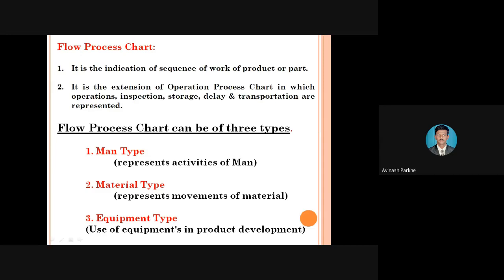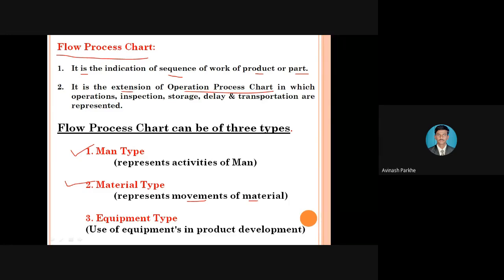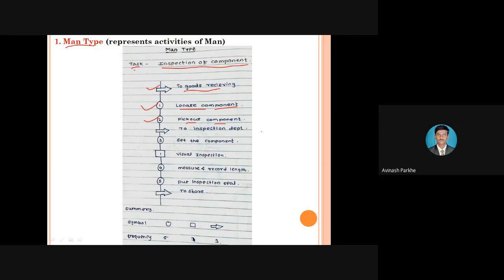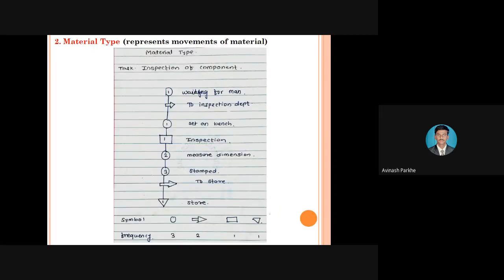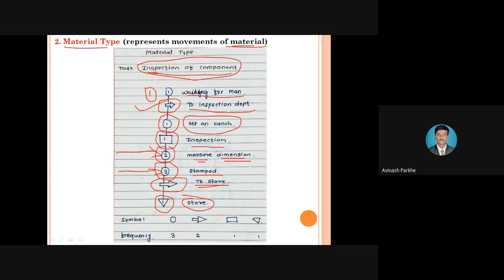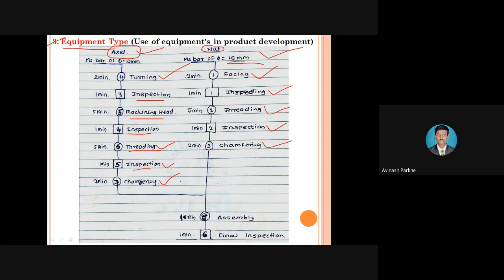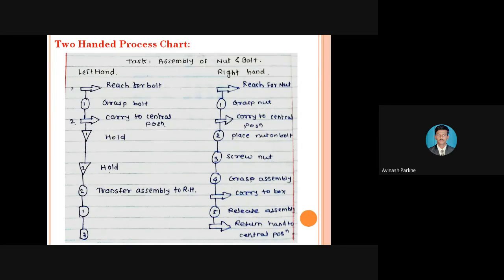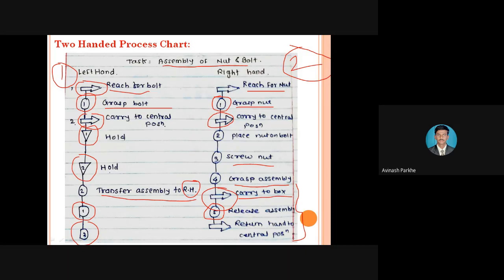CH 2 Method Study L 3